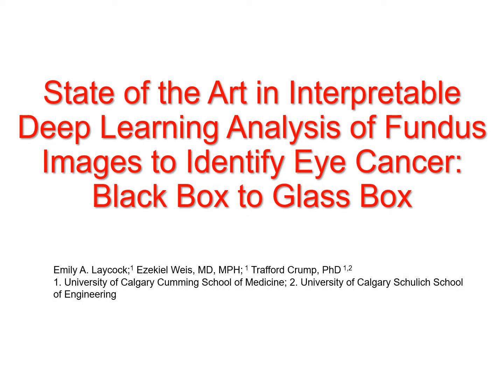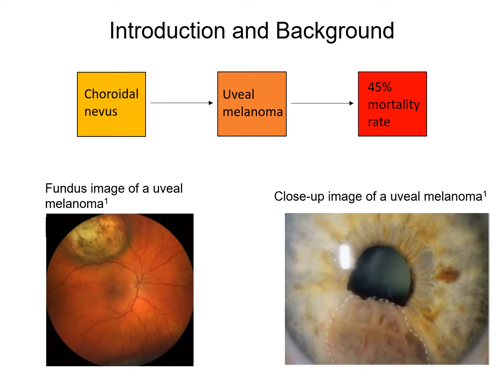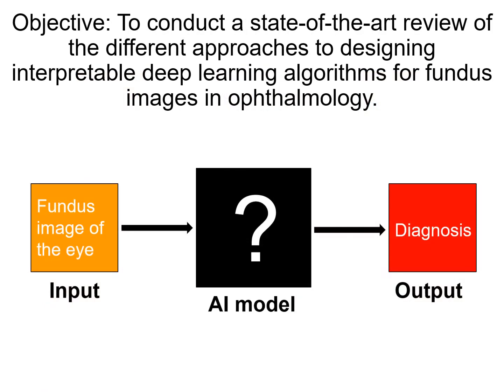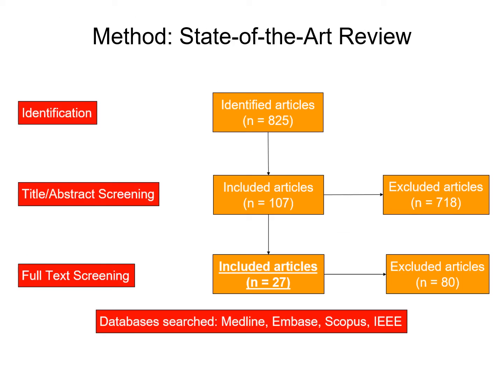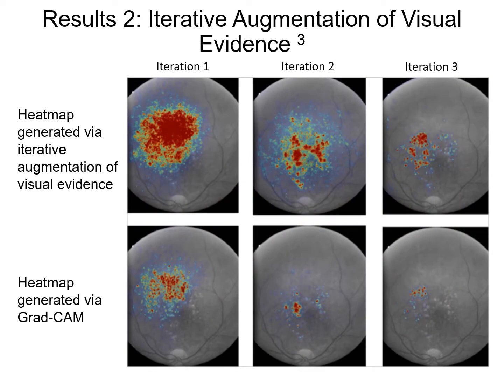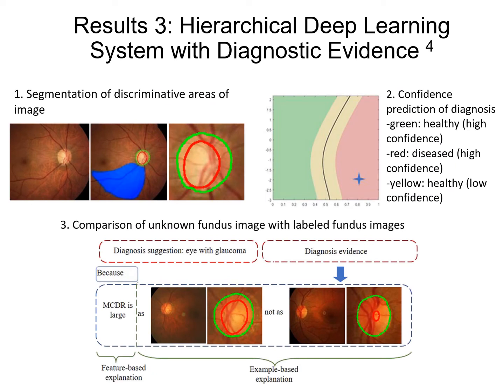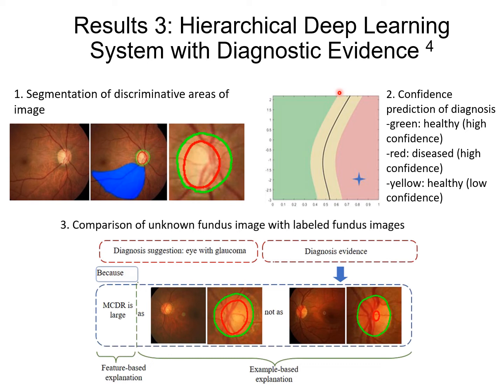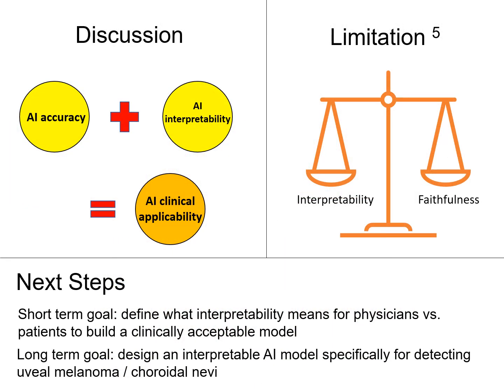State-of-the-Art in Interpretable Deep Learning Analysis of Fundus Images to...by Emily Laycock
State-of-the-Art in Interpretable Deep Learning Analysis of Fundus Images to Identify Eye Cancer: Black Box to Glass Box - Emily Laycock